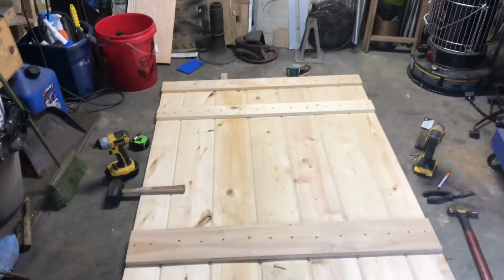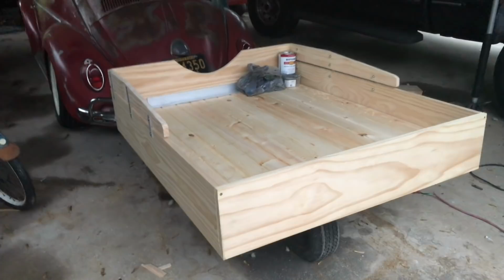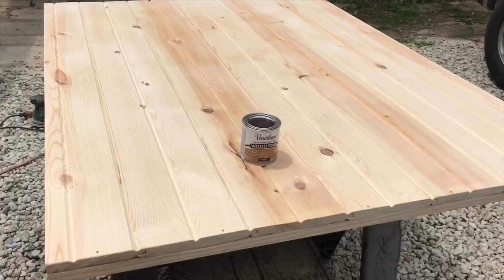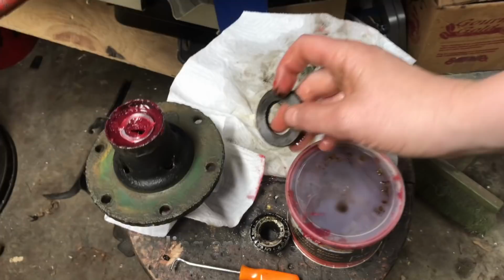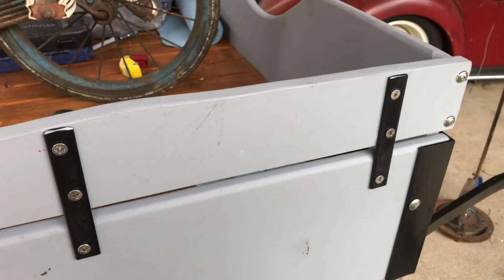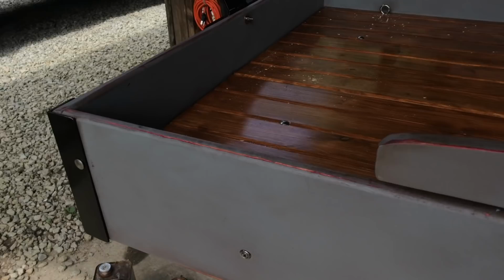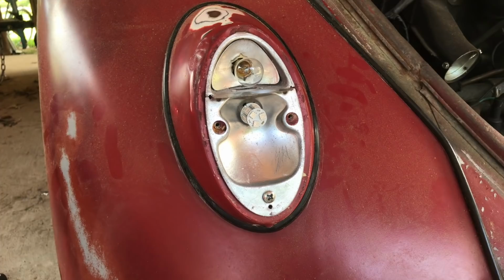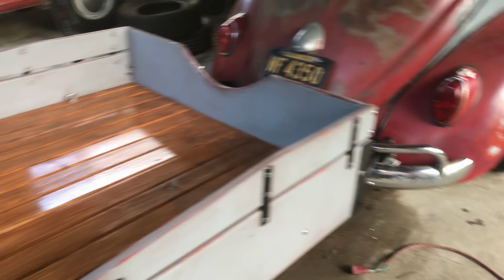Single Wheel Trailer NOT Allstate trailer, Montgomery Ward!!!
Vintage VW beetle gets a trailer

PART 2 of this trailer build…if you missed part 1 here it is:

I bought this little trailer frame a couple of months ago…and am just now getting to it…
This make our 4th single wheel (including the one I made for my son) and although it required some work to make it usable the purchase price was very low and I felt it was well worth the investment as there just aren’t a lot of them available on the market currently.  I am happy to answer any questions anyone might have about the build or single wheels, as there is very limited info out there on how to hook them up, how to run them (angle, etc)…there are two amazing resources out there if you want to check them out…without the help of singlewheel.com I would be lost.  They have listed literally thousands of photos and offered tips and tricks for these trailers and I am very thankful to have stumbled onto that site.  Go check it out if for nothing else to just see how many varieties there were of these little trailers! There were SOOOOOO many amazing designs…I want one of each!

They also have a Facebook group  “single wheel trailers” as well as an Instagram profile under singlewheeltrailers